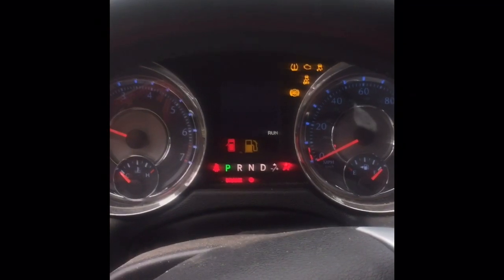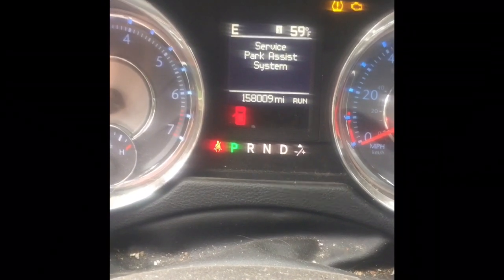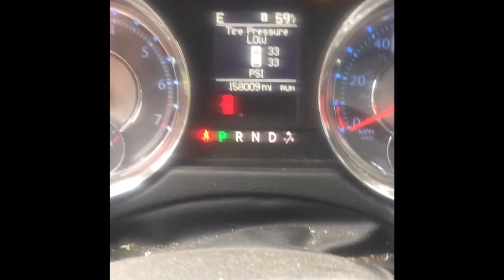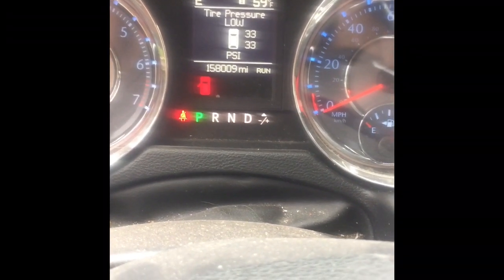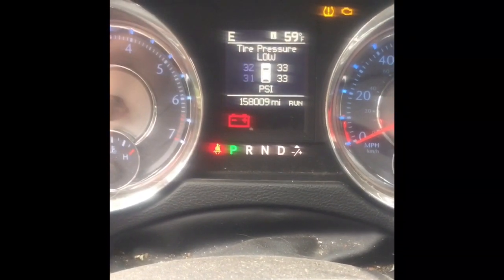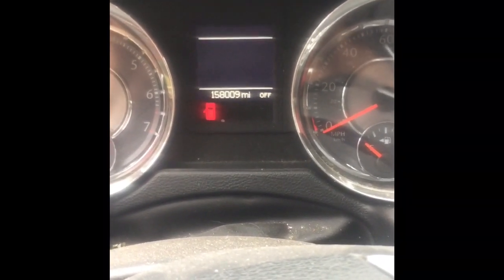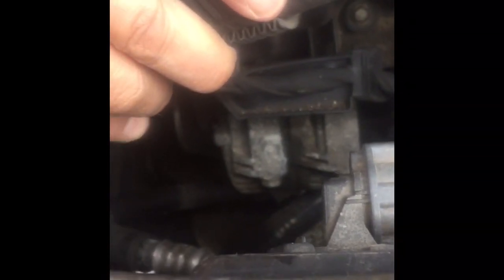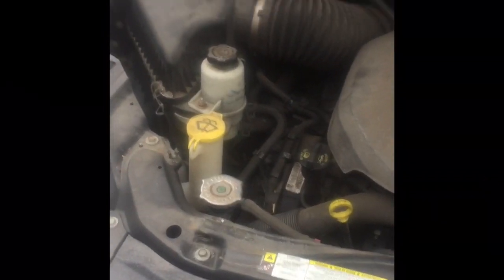Battery light - Alternator not charging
Alternator stops charging. Decoupler pulley not engaging.